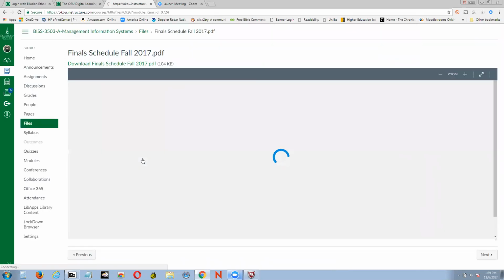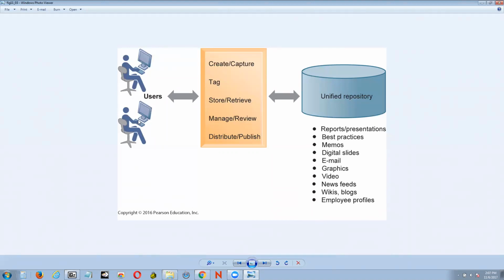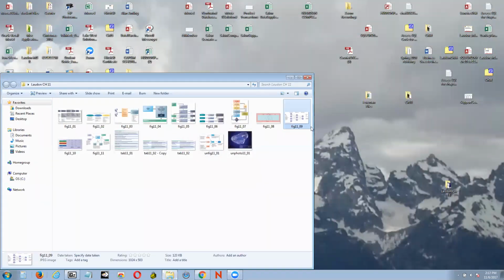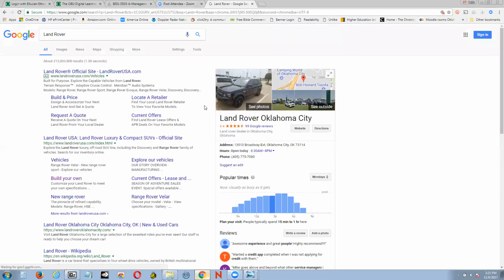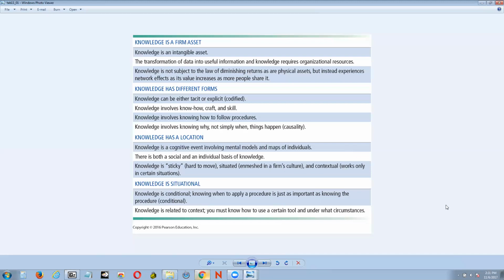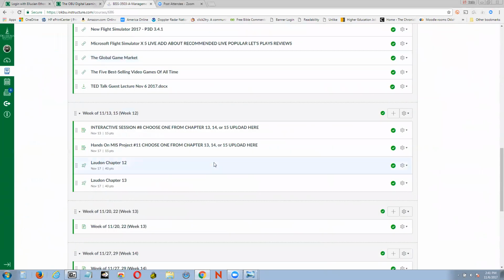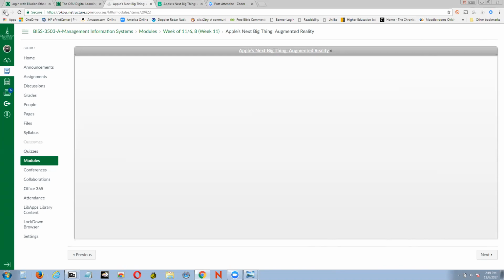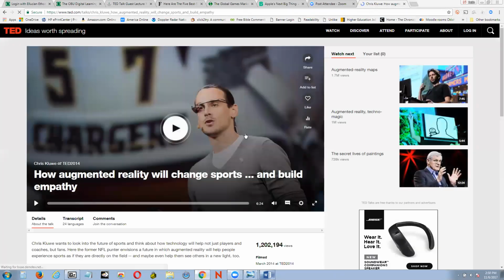Screen Cast BISS 3305 Mon Nov 6 2017